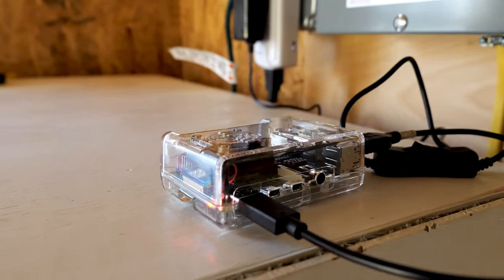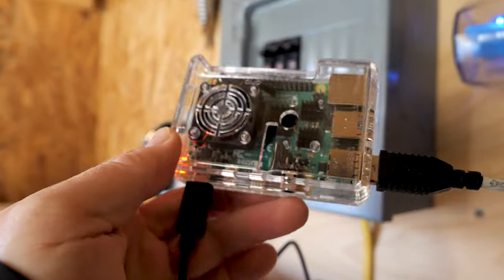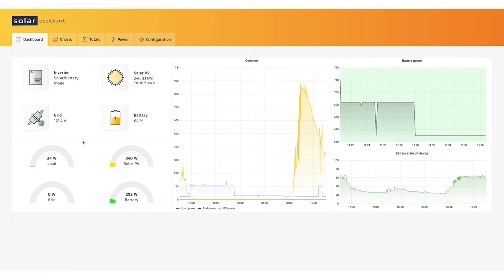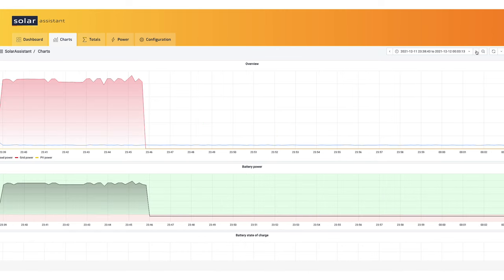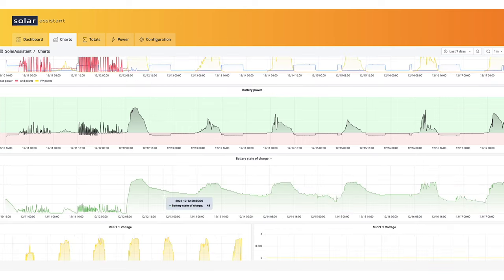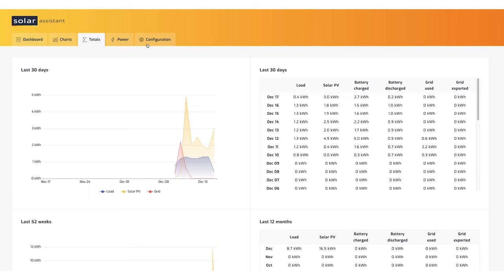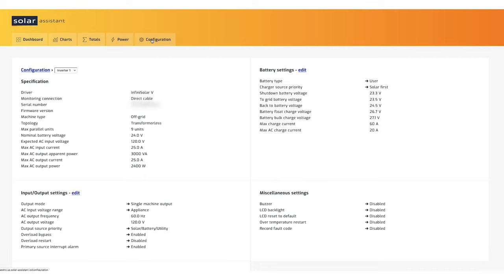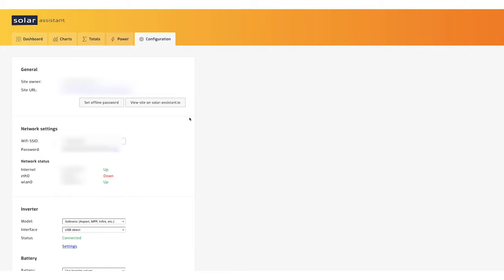Solar Assistant & Raspberry Pi for MPP Solar, Growatt, SolArk and Many Other Inverters!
I recently received a Raspberry Pi as well as purchased Solar Assistant to monitor and control my MPP LV242 all-in-one inverter.  This combination works great!  The Raspberry Pi uses low power (less than 15 watts) and is a cost worthy solution to hosting Solar Assistant!  I finally have a great setup to monitor and control the MPP LV 2424 remotely.  This is hands-down the best alternate and reliable solution to using Watchpower or the Solarpower App software from MPP Solar.  Raspberry Pi and Solar Assistant work on many inverters in addition to MPP Solar.